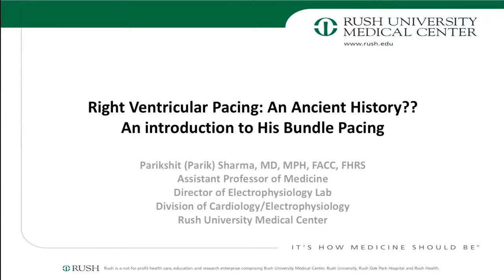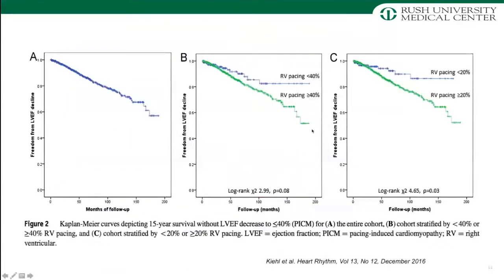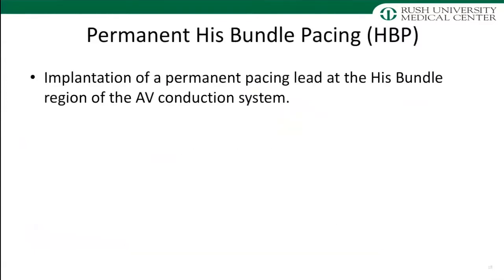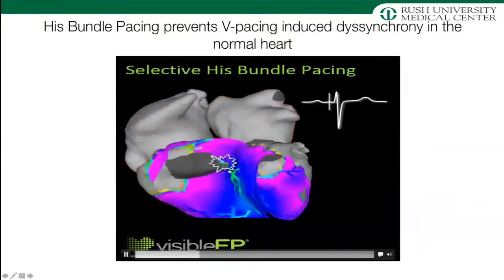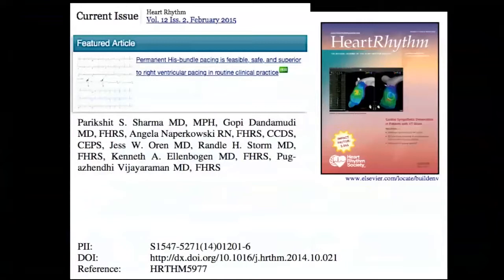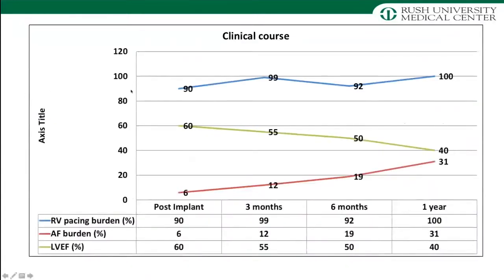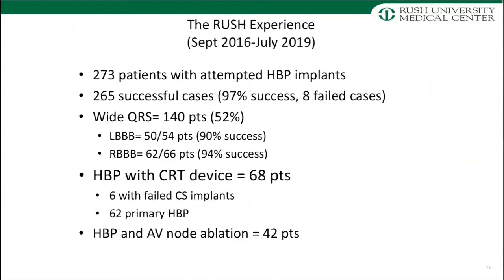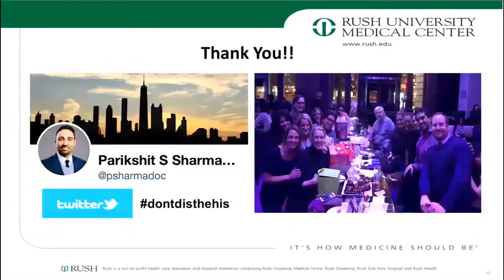Parik Sharma | Right Ventricular Pacing: An Ancient History?? An Introduction to HIS Bundle Pacing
Texas Heart Institute Cardiology Grand Rounds September 27, 2019.
Dr. Parik Sharma